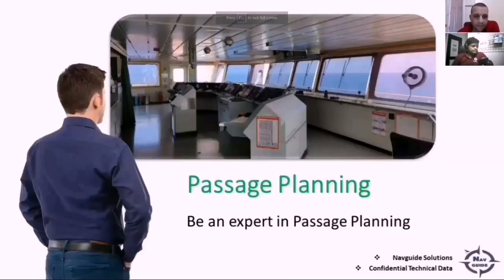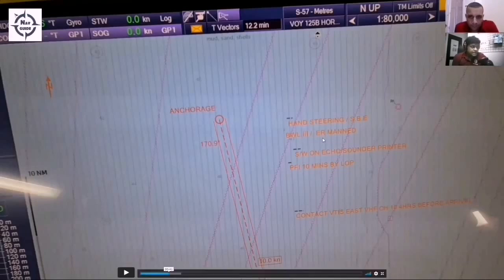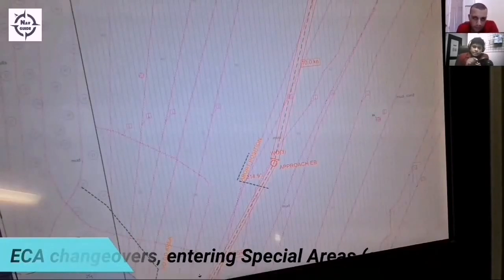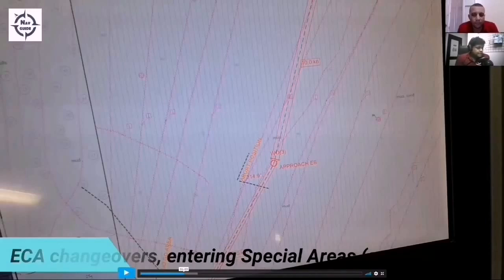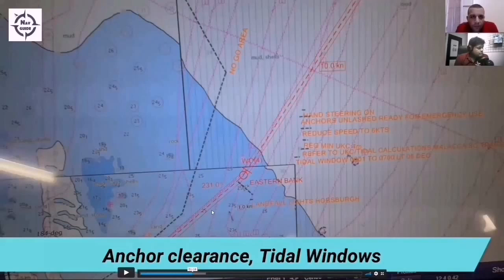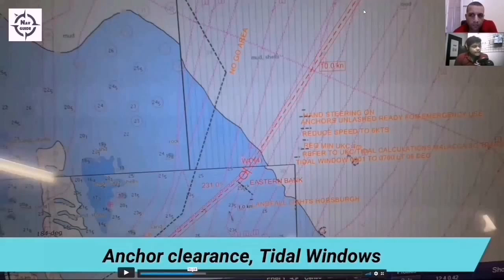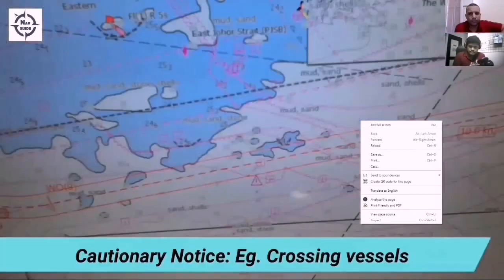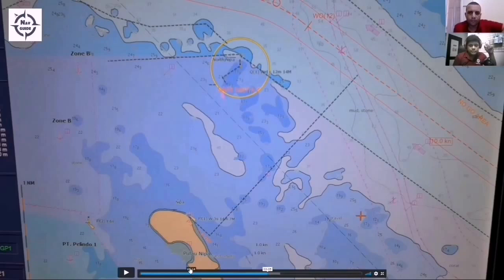What a brilliant Passage plan on ECDIS Looks Like.. 2nd officer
SEAMANLIFE ⚓

جروب Telegram
ادخل اشتراك علي الجروب وتابع كل جديد

 ومتنساش تشترك في القناه لو عجبك المحتوي 👍 ⚓

SEAFARERS..

Transfer cargo to the life

تنور قناتي

HAMAD.